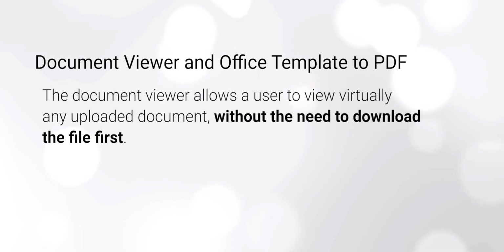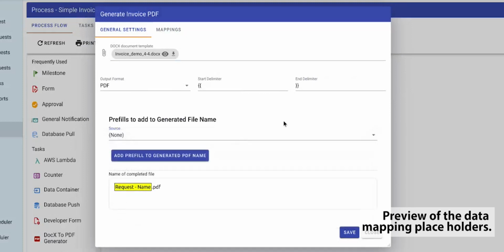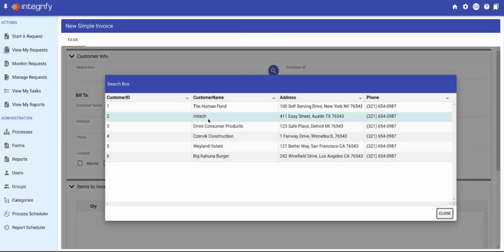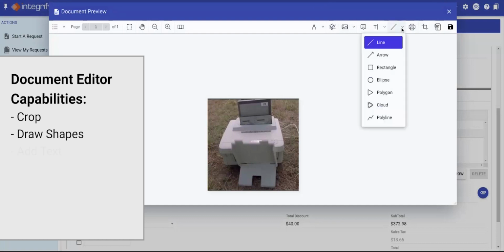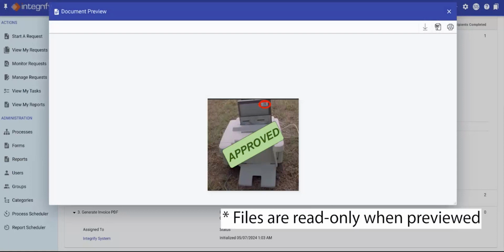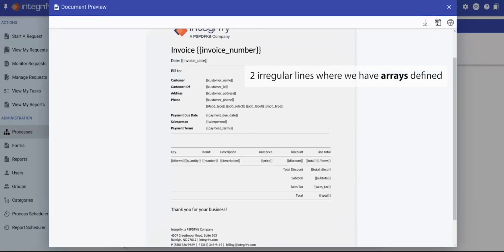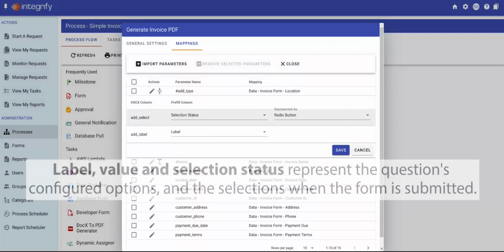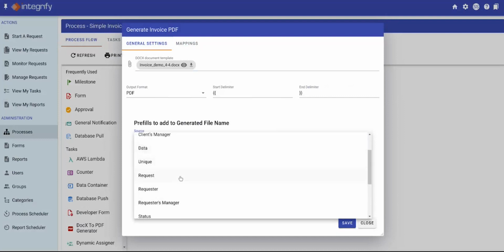Document Viewer And Office Template to PDF features in Nutrient Workflow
We recently shared on our Integrify roadmap what is to come in 2024. Here is a walk-through of our document viewer and editor directly inside Integrify.